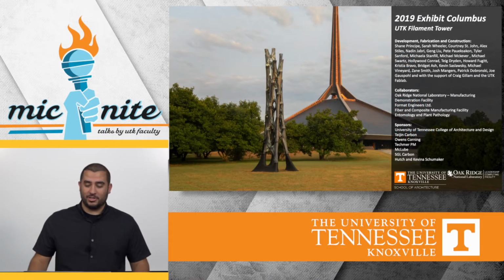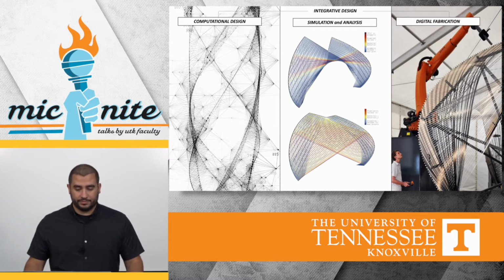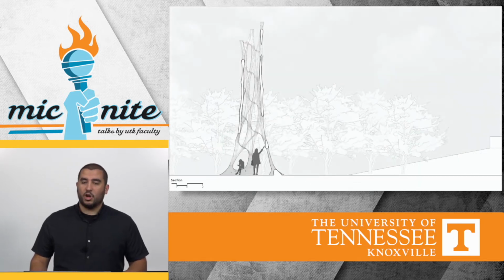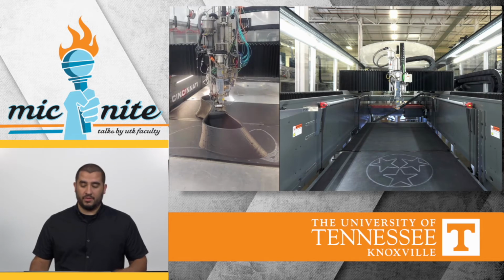Marshall Prado, MicNite Fall 2020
The presented research describes the novel computational design and robotic fabrication strategies for architectural fiber composites. This ongoing research builds on lightweight structures, composite building systems, functionally integrated building components, and architectural applications for fiber composites. The multidisciplinary design process integrates biological principles, structural performance, material efficiencies, and fabrication logics into architectural thinking and production. This shift in design methodology has a dramatic effect on how we produce architectural spaces and performative structures. The UTK Filament Tower is a full-scale architectural demonstrator developed with students in the College of Architecture and Design and produced at the UTK Fablab. This facility, equipped with a variety of standard and digital tools, enables our students to explore advanced digital fabrication and robotic production processes within a design curriculum. The project was installed in Columbus, IN as part of an architectural exhibition through Dec. 2019.